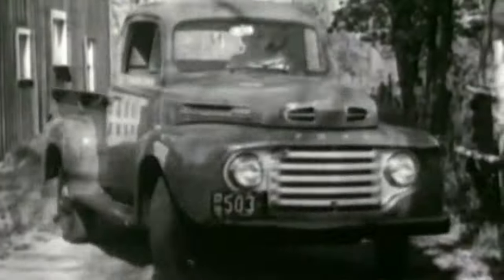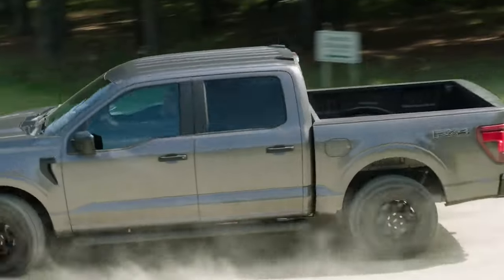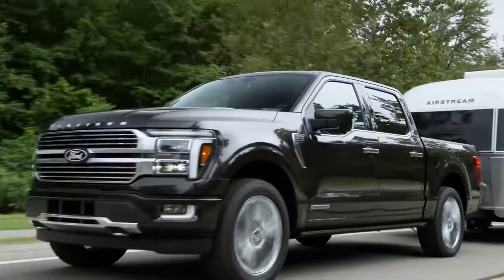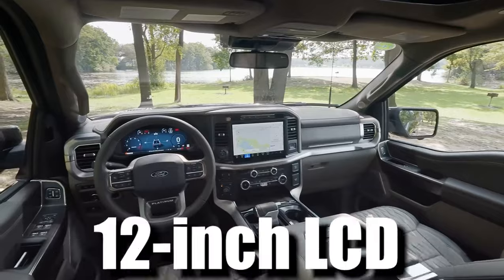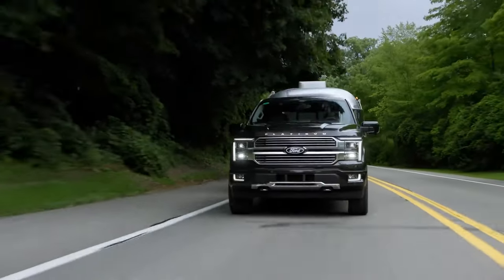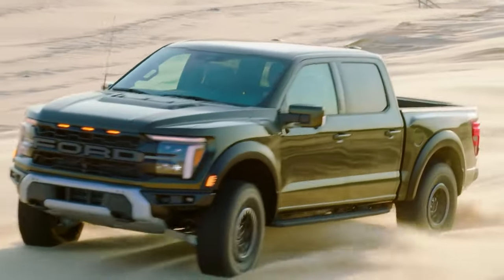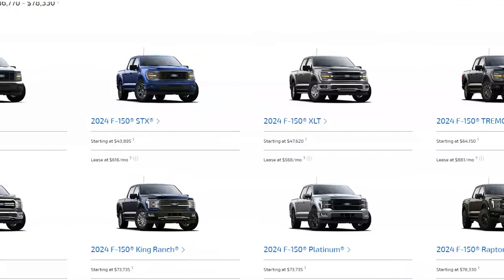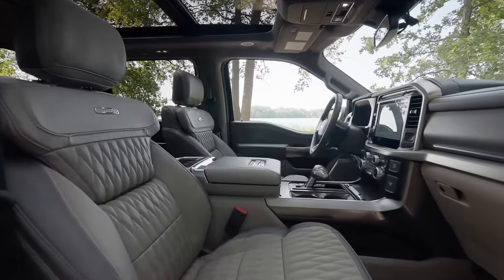All-New 2024 Ford F-150 Turns Heads in the Automotive World!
All-New 2024 Ford F-150 Turns Heads in the Automotive World! The all-new 2024 Ford F-150: A pickup truck unlike any other. Ford F-150 2024 truck has everything you need and more: a stunning design, a robust engine, and a spacious cabin. But what makes the Ford F-150 different from the rest? There’s a secret feature that will change the way you think about 2024 F-150. F-150 can do things that no other truck can do! Watch our exclusive video to find out what it is. You’ll be amazed by the innovation of the 2024 Ford F-150, the pickup truck that sets a new standard in the industry.

🔴 2024 Ford F150 LEAGUES AHEAD of the World’s Most OVERHYPED Truck for 6 HUGE Reasons WATCH